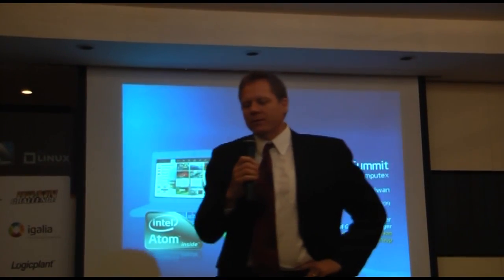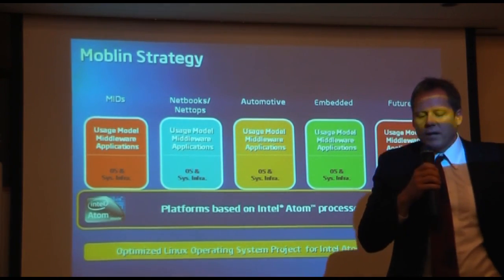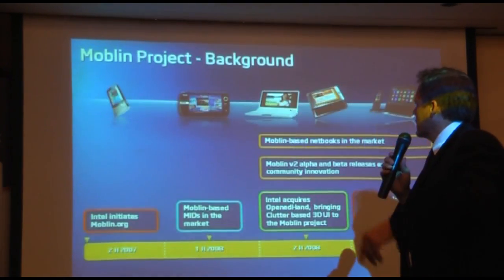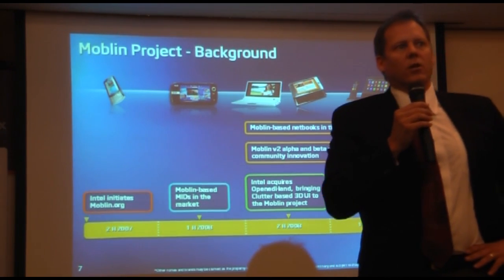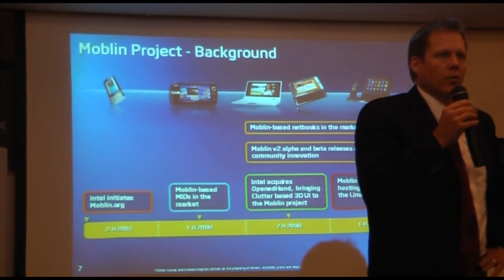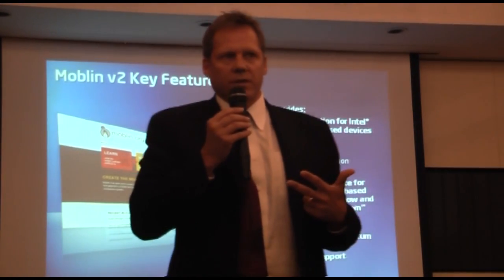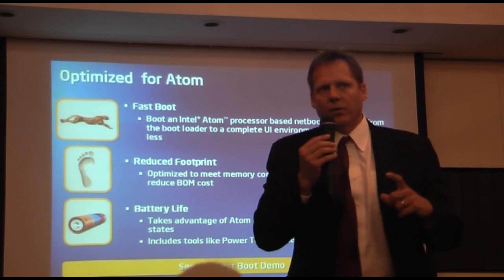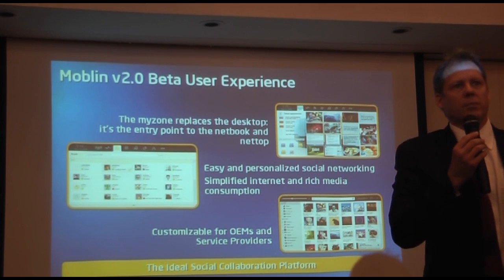【COMPUTEX 2009】Moblin version 2 presented by Intel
More Video About COMPUTEX
"Special issue COMPUTEX 2009"